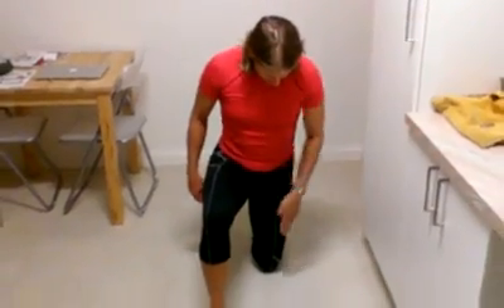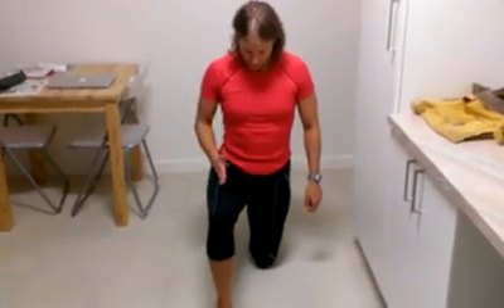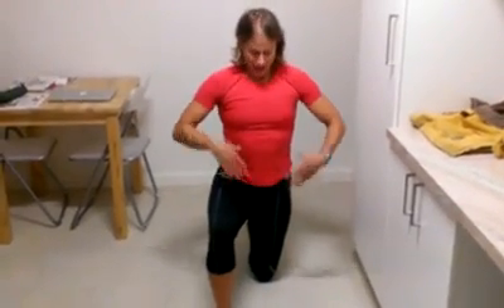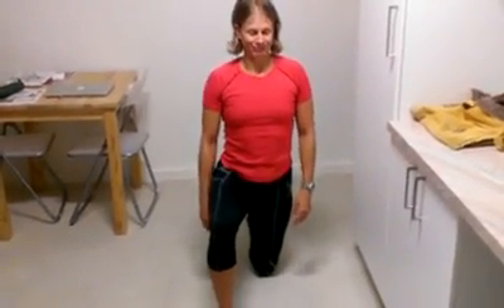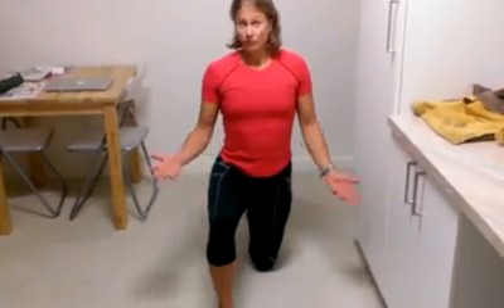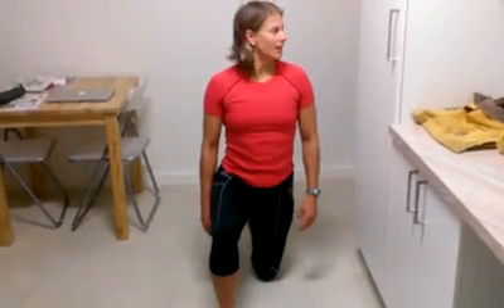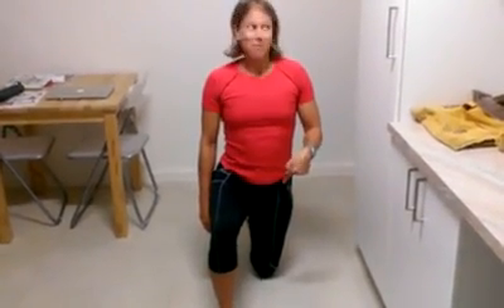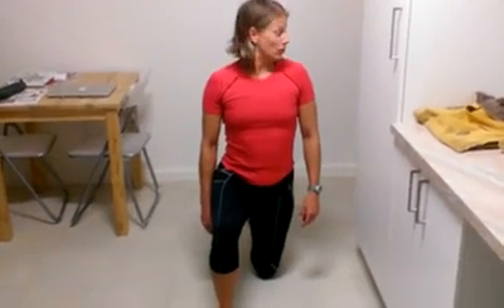Day 55: Half kneeling (2014)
Dr. Mark Cheng's assessment